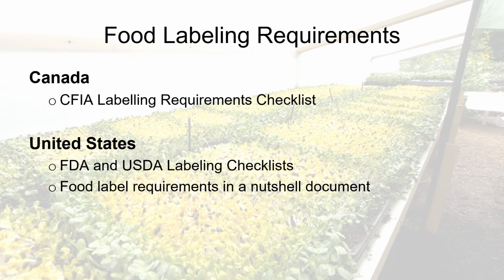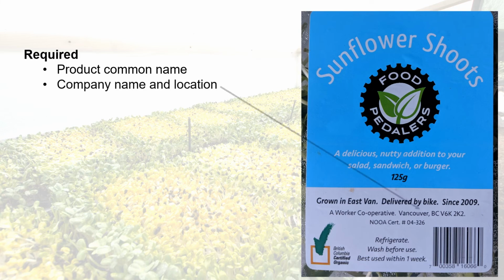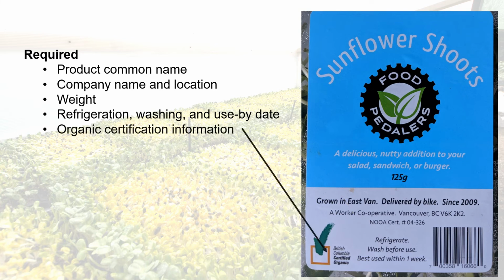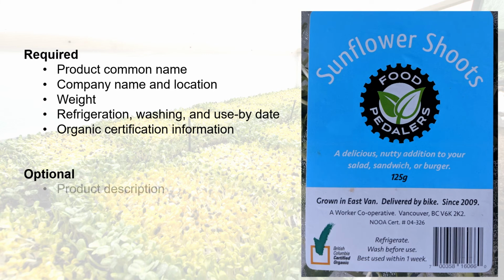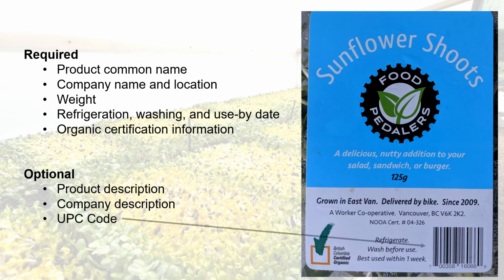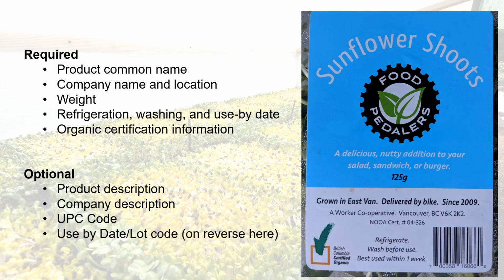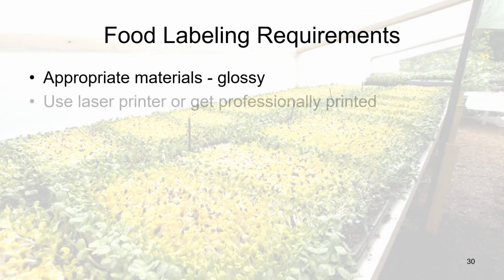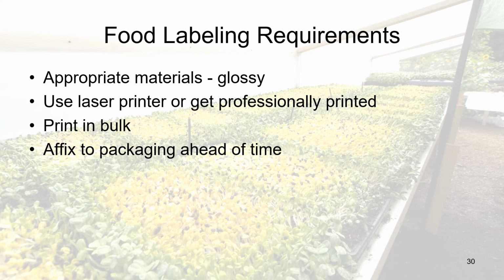Course 4.5: Microgreens Food Labelling Requirements